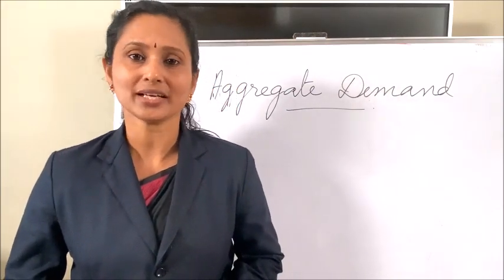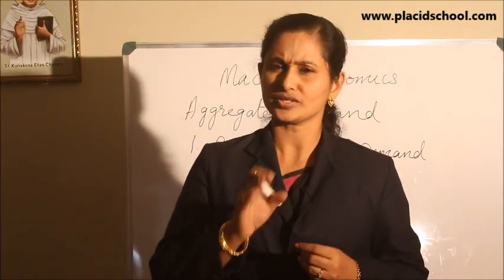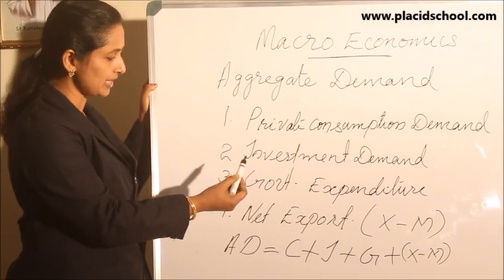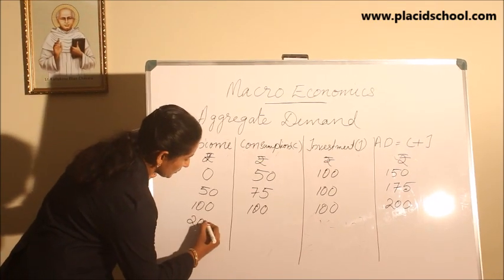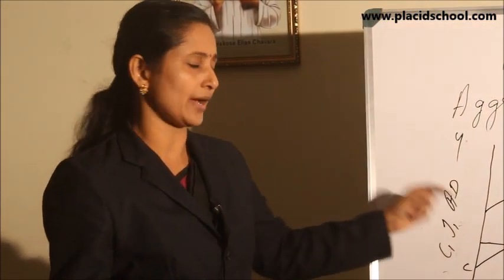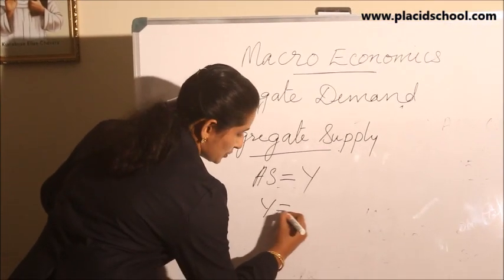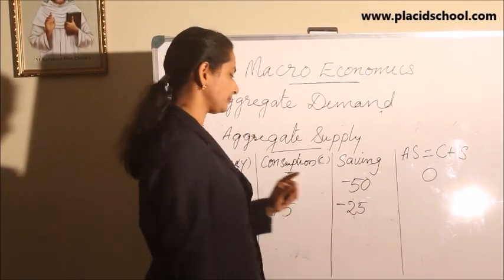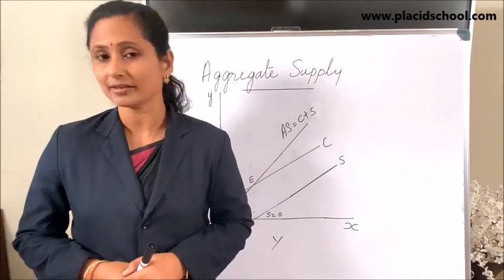Class XII - Macro Economics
Placid School Changanacherry
Class by Ms. Litty Bobby